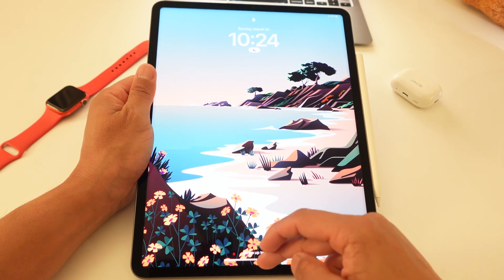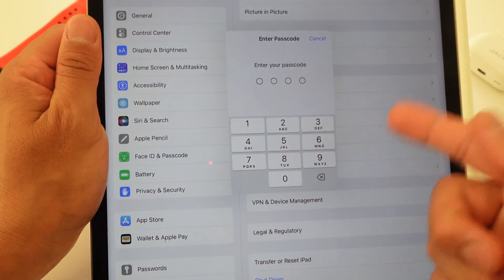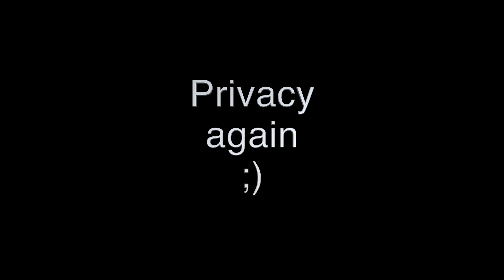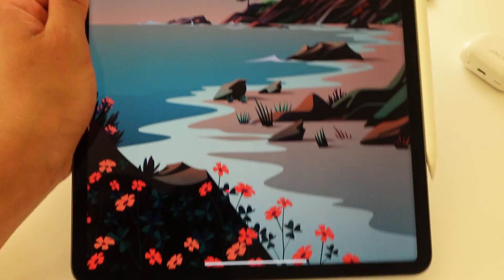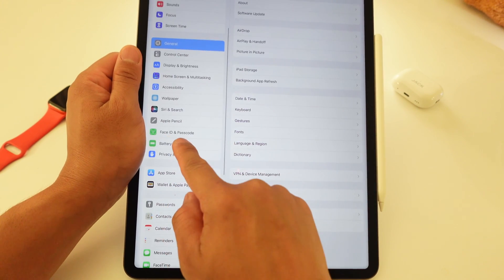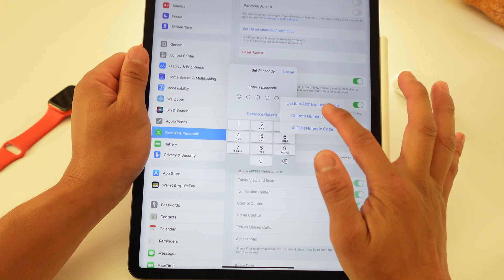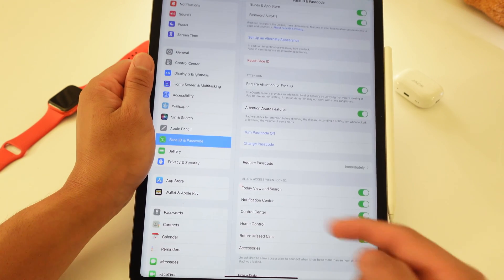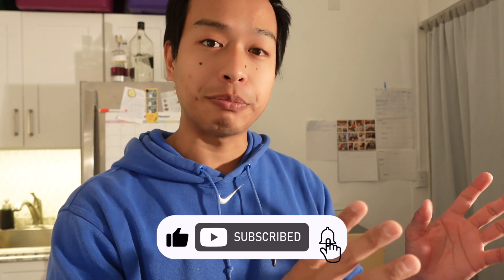How To Turn Off Passcode On iPad Lockscreen In Less Than 1 Minute!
Tired of pesky passcode requirements when unlocking your iPad? Here's how to turn it off in only a few seconds.